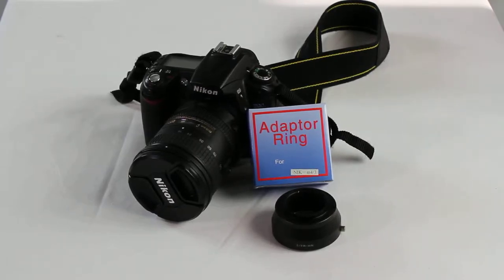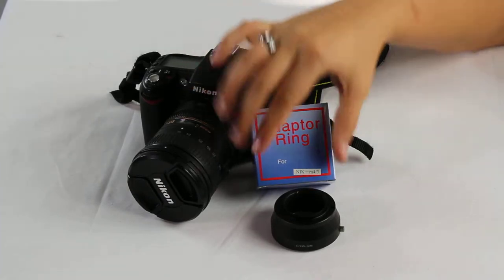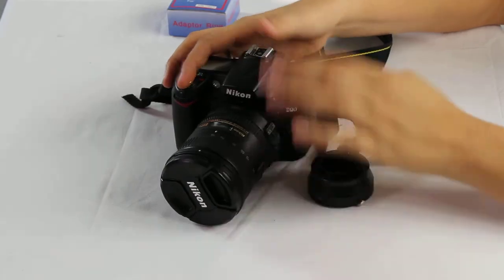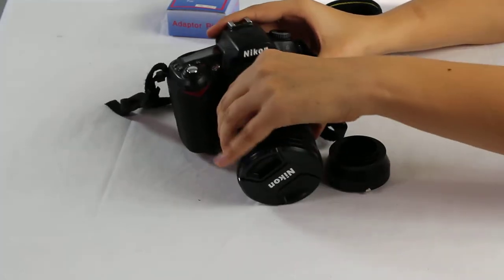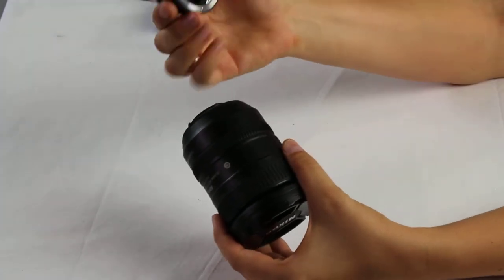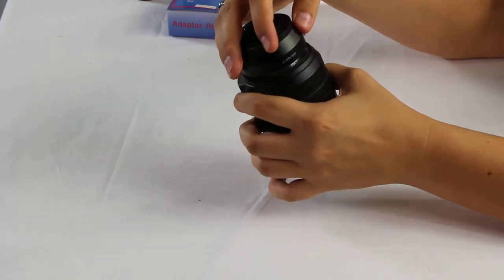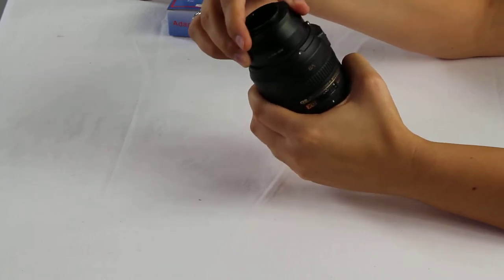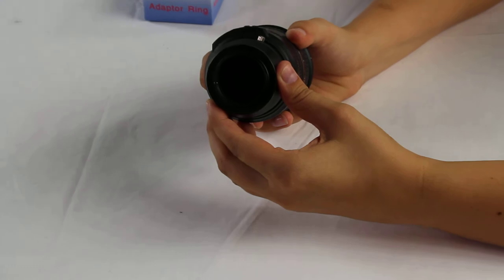Cowboystudio, shows you how to attach NK M3/4 Adapter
Cowboystudio.com, lens adapter NK M3/4 for Nikon